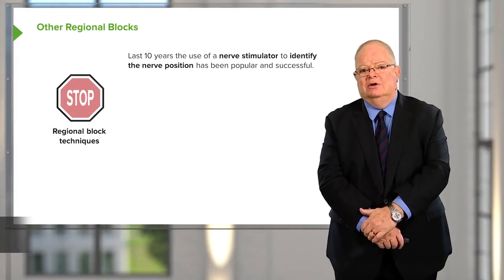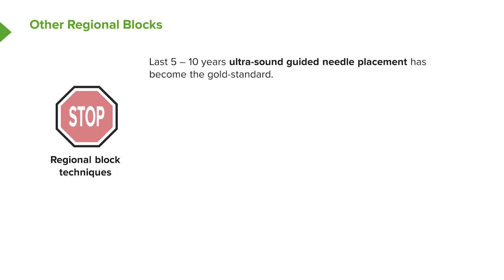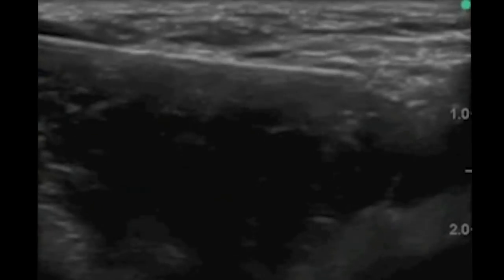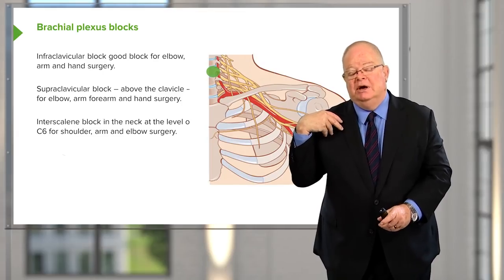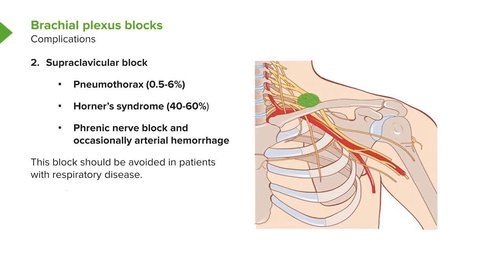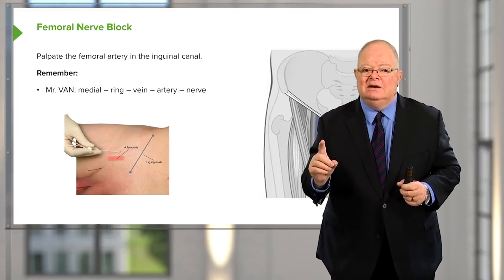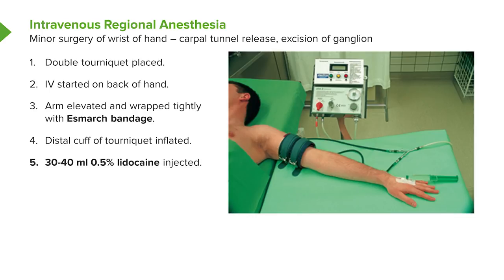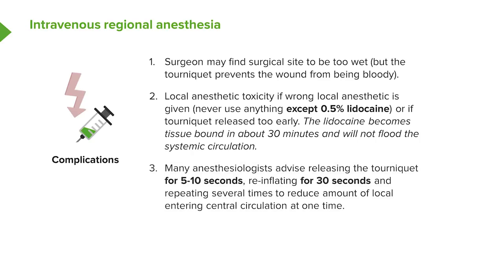Other Limb Blocks and Intravenous Regional Anesthesia – Anesthesia | Lecturio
This video “Other Limb Blocks and Intravenous Regional Anesthesia” is part of the Lecturio course “Anesthesia” ► WATCH the complete course

► LEARN ABOUT:
- Regional block techniques
- Brachial plexus blocks (upper limb)
- Complications: Interscalene block
- Supraclavicular block
- Infraclavicular block
- Axillary approach

► THE PROF: Your lecturer is Dr. Brian Warriner. He has been an active clinician and teacher in the University of British Columbia for years. He has published in various medical journals and was head of different anesthesiology departments. Dr. Warriner’s research is focused on the use of blood substitutes in surgical patients, the value of preoperative beta blockers, the reversal of muscle relaxants and the prevention of postoperative nausea and vomiting.

► LECTURIO is your single-point resource for medical school:
Study for your classes, USMLE Step 1, USMLE Step 2, MCAT or MBBS with video lectures by world-class professors, recall & USMLE-style questions and textbook articles. Create your free account now

► READ TEXTBOOK ARTICLES related to this video:
An Outline of Anaesthetic Procedures